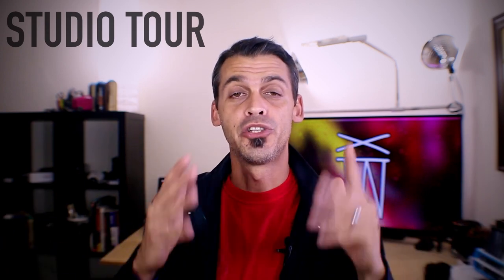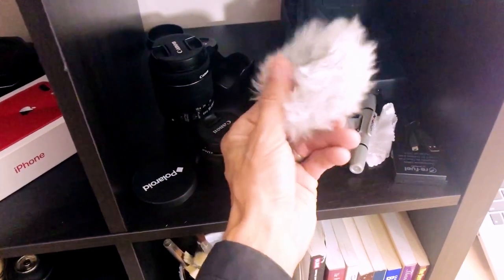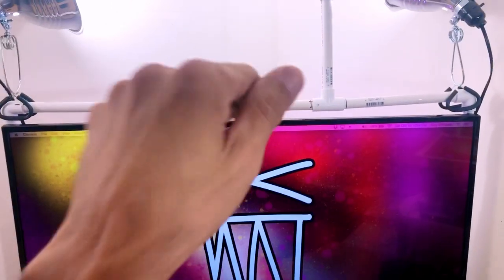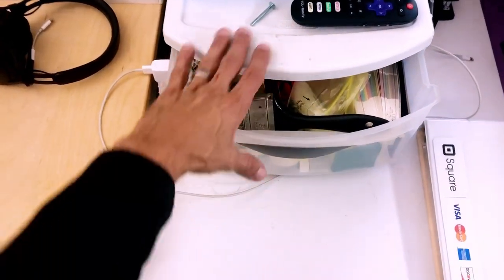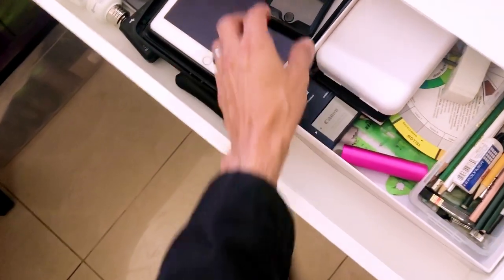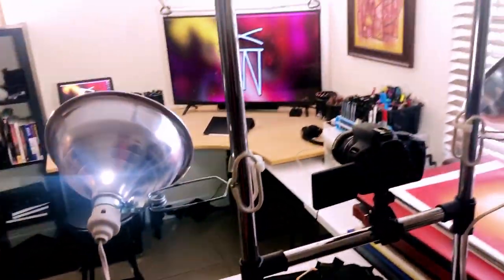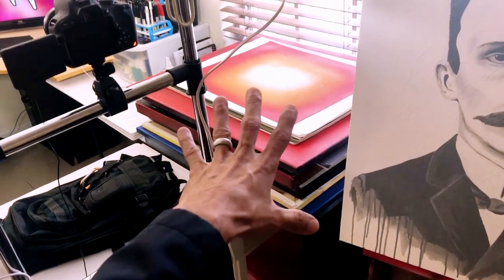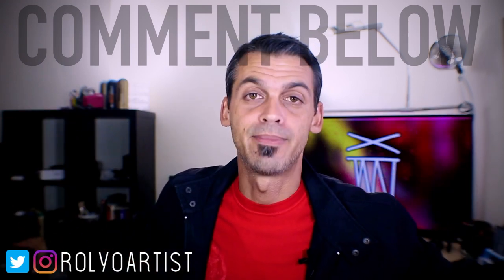STUDIO TOUR : My Art Studio And My YouTube Setup (2019)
In this video, I give you a studio tour, a behind the scenes walk through of my studio setup as it relates to making art as well as my video setup for how I film my videos for this new art channel. My art studio setup is constantly changing and evolving as I begin to narrow my focus in my artistic approach to not only drawing and painting, but making videos as well without the process taking too much of my time as it relates to creative time. I am constantly tweaking and adjusting my layout to best fit my needs and I’ve found myself being more productive and more efficient and with less time applied. I want to hear your story!

-Video shot with CANON T5i
-Video edited with LUMAFUSION
-Graphics created with PROCREATE

*** MATERIALS I CURRENTLY USE ***
-Spray Paint: Montana Cans
-Montana Gold Brand (Low Pressure)
-Montana Black Brand (High Pressure)
-Respirator: 3M 6200
-Acrylic Paint: Behr
Paint Pens: POSCA
-Markers: Prismacolor
-Paper: Canson (9x12) 100 Sheets

There is NO obligation to purchase any of the products, but if you do you would be helping me sustain my channel and provide better content to you with the small commission I earn from your purchase and I truly appreciate it. Thank you!

ABOUT ME :
Hi, my name is Roly! I am a self taught Miami based visual artist with over 20 years of experience. I decided to launch a channel so I can showcase my art and discuss the good, bad and ugly that I've experienced in the process. Be advised that abusive comments directed at anyone within this community will not be tolerated so please be respectful of one another. Positive vibes only!